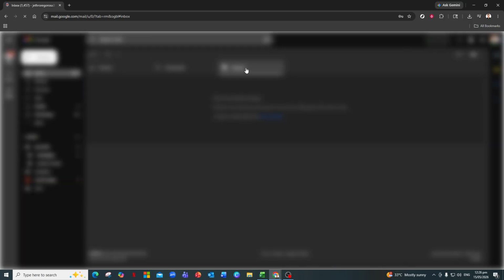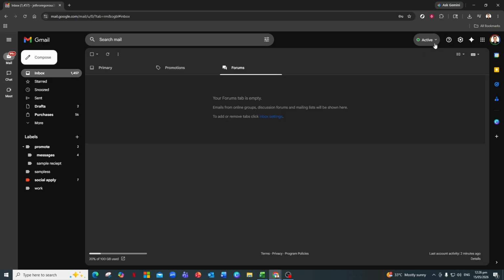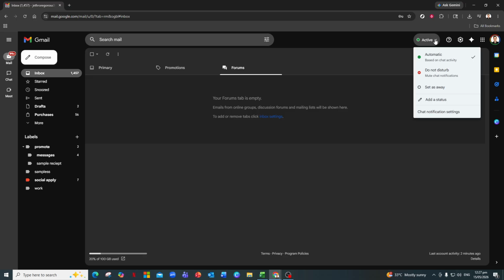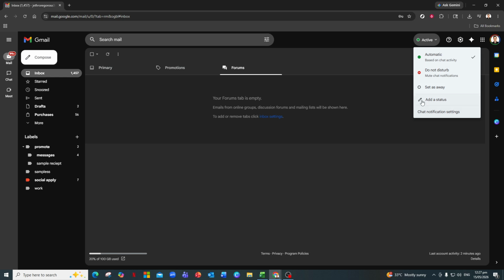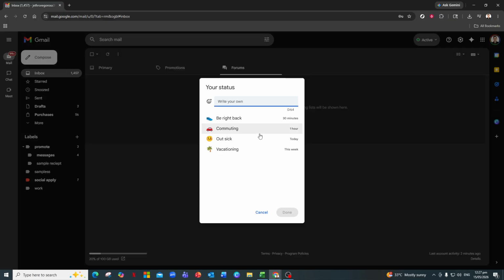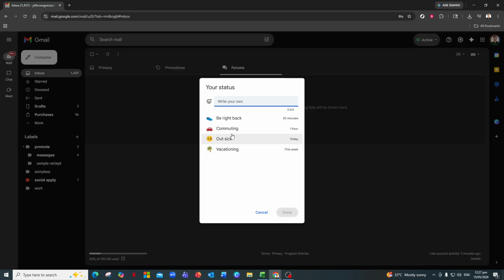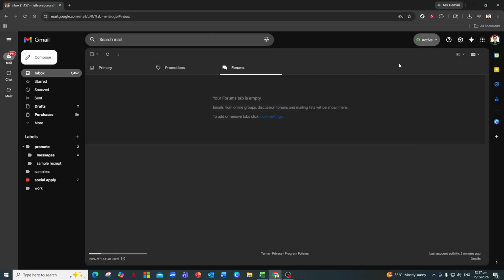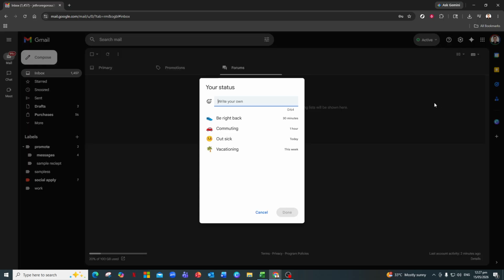How To Change Your Gmail Chat Availability Status (Latest Update)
How To Change Your Gmail Chat Availability Status

Learn how to change your chat availability status in Gmail with this easy step-by-step tutorial. I’ll show you how to set your status to Active, Do Not Disturb, or Away in Gmail Chat so you can manage notifications and let others know when you’re available.

✅ Change Gmail Chat availability status
✅ Set Active, Away, or Do Not Disturb
✅ Manage chat notifications easily
✅ Customize your online presence
✅ Beginner-friendly tutorial

This guide is perfect for students, professionals, and remote workers who use Gmail Chat for communication and collaboration.